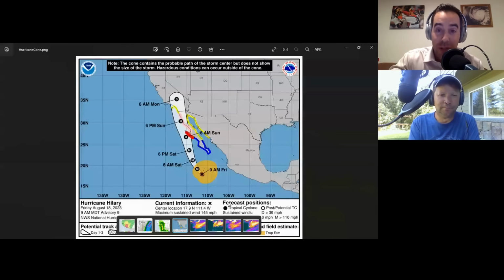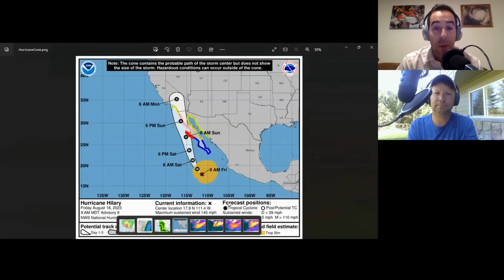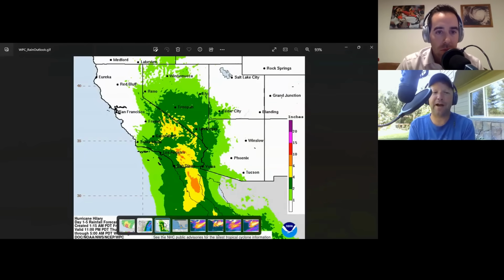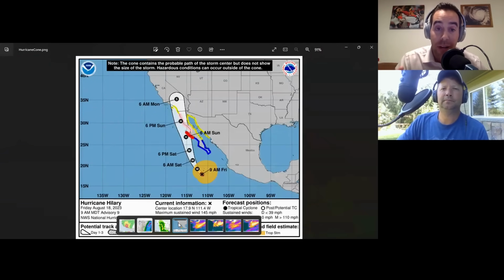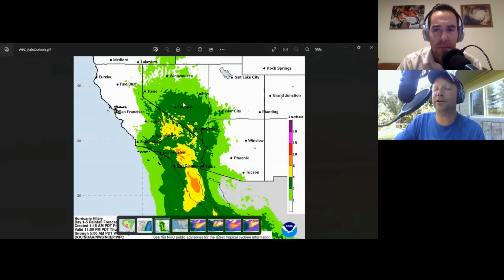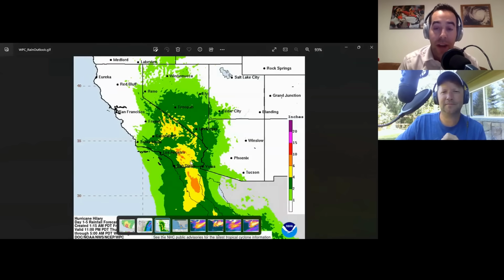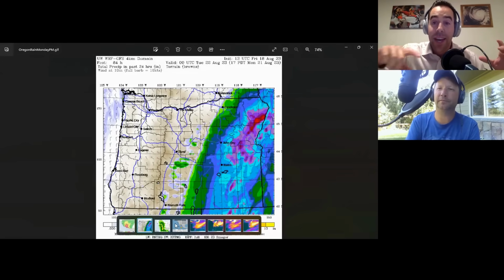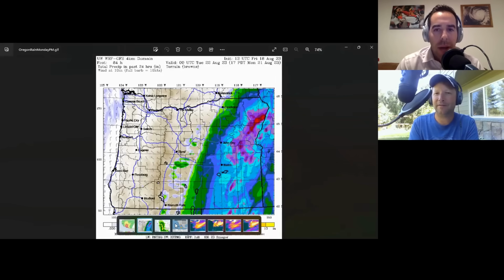How much rain will Oregon get from Hurricane Hilary?